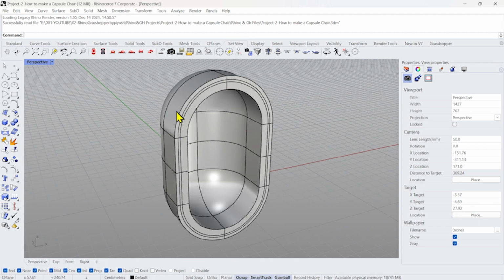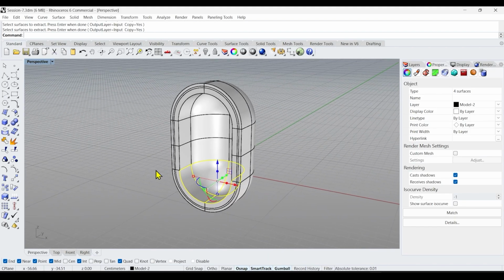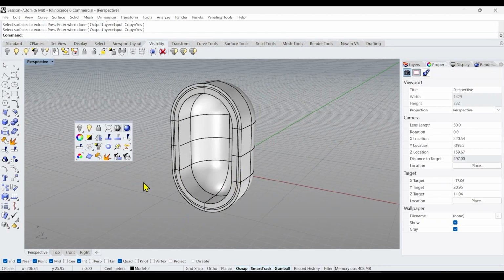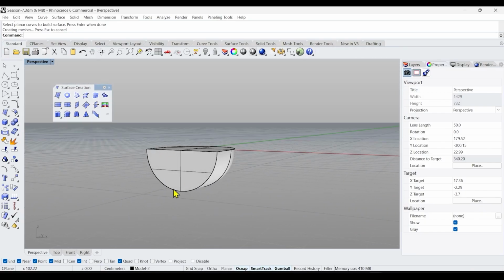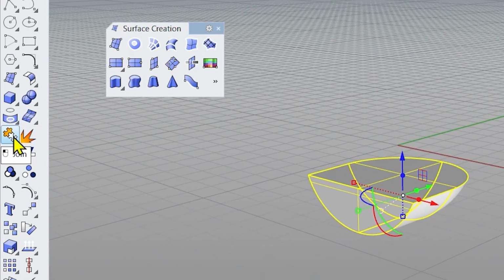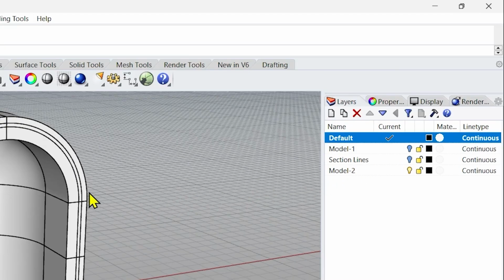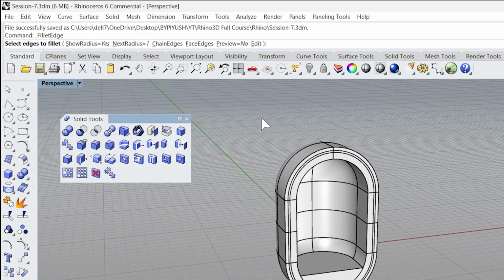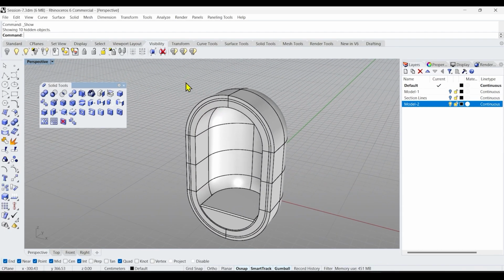How to Model a Capsule Chair in Rhino 3D - Part 4: Seat Cushion & Edge Smoothing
Welcome to Part 4 of our complete Capsule Chair build in Rhino 3D! The structural shell is complete, and now we are focusing on comfort and ergonomics.

In this video, we model the primary seat cushion insert from scratch. We will ensure it fits perfectly within the inner lining and focus on surface smoothing techniques to give the geometry a soft, inviting appearance before we move into our final detailing phase.